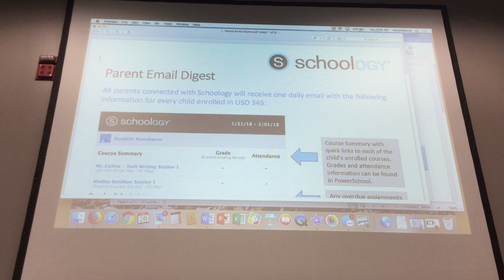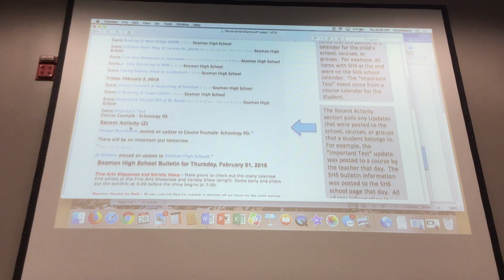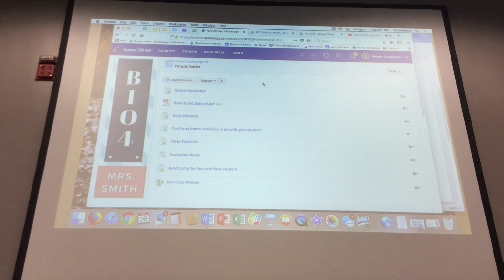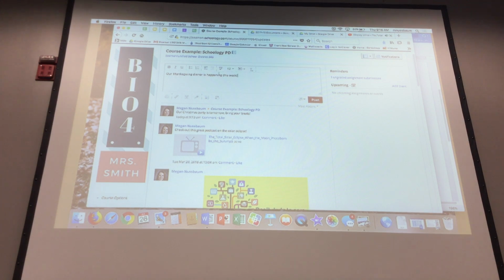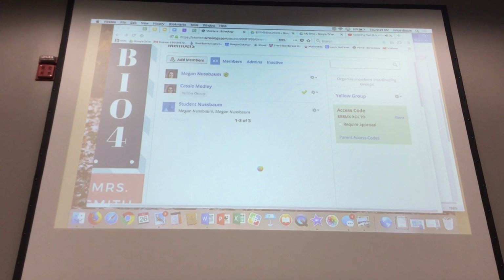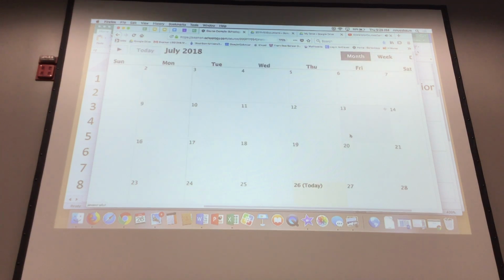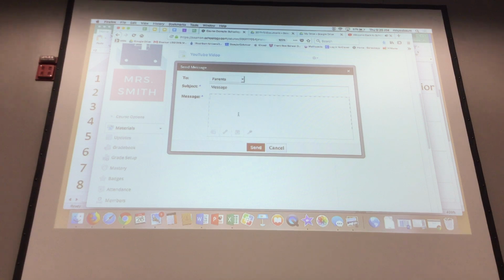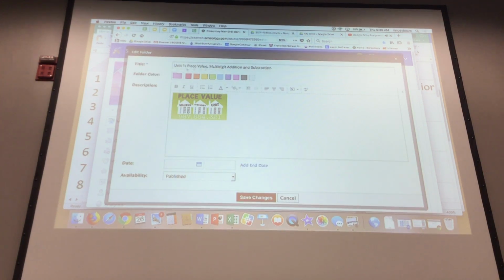Schoology Parent Communication Presentation